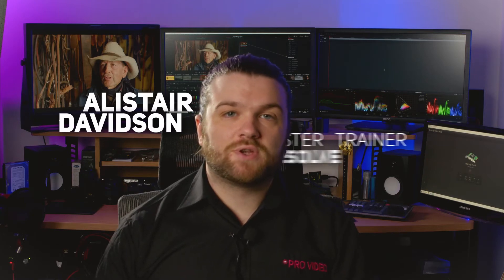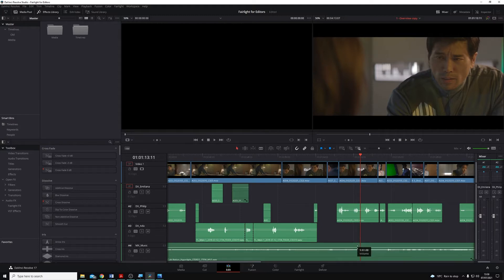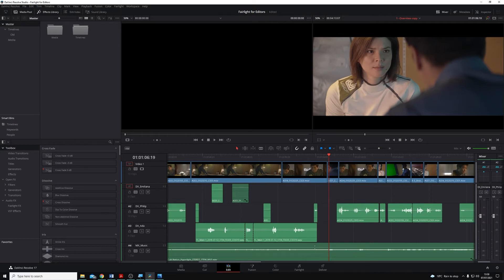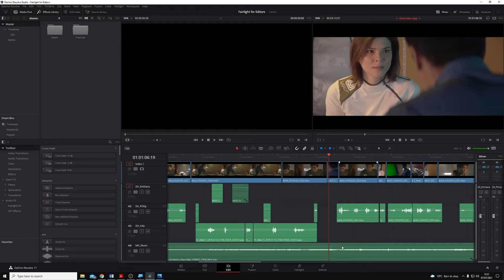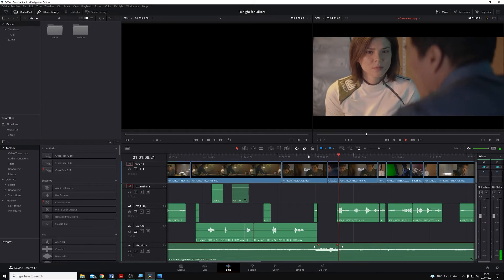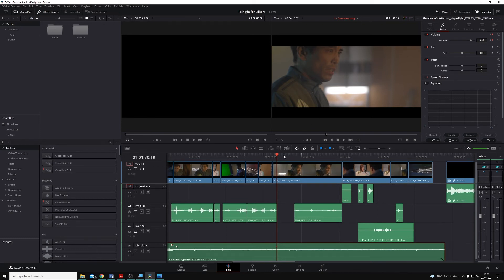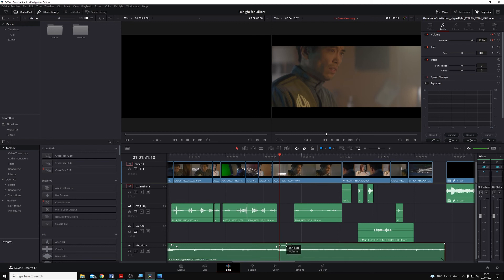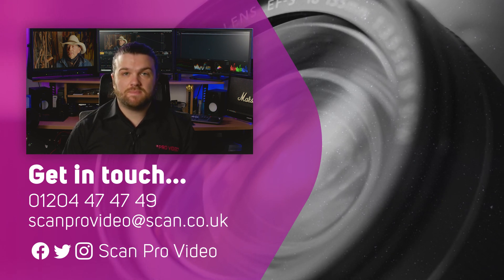DaVinci Resolve How To - Audio Keyframing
DaVinci Resolve Master Trainer Alistair Davidson talks us through audio keyframing on the timeline in Davinci Resolve to quickly master audio tracks.